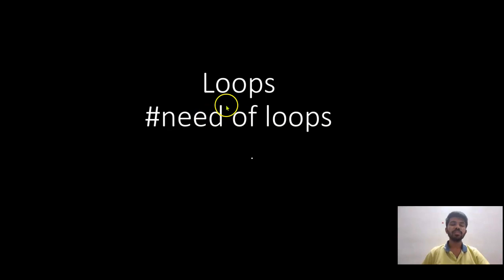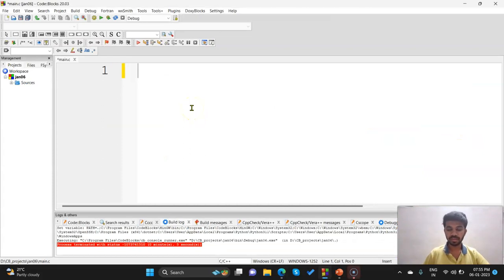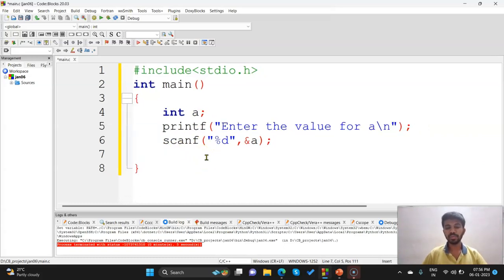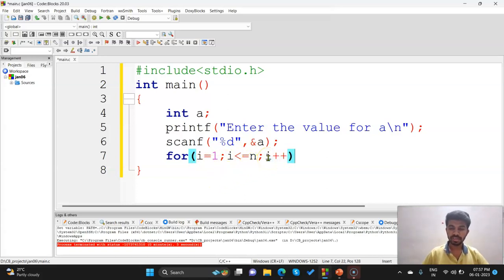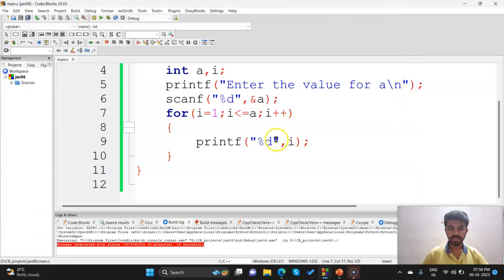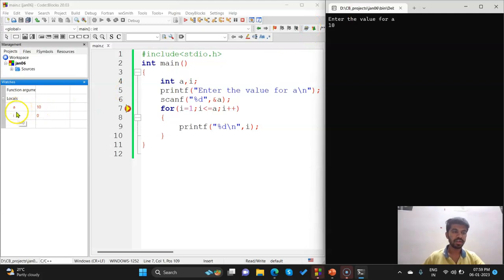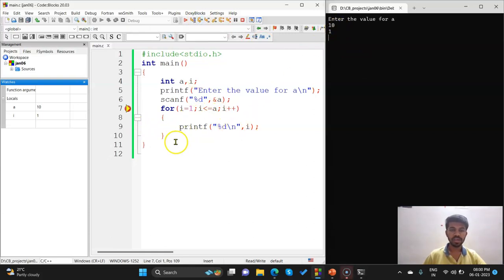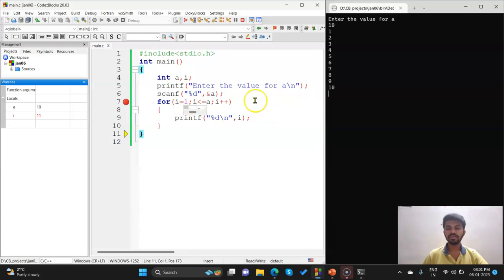#8|Loops introduction|Needs of loops|Basics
hlo everyone,
In the Above Video ,
I have tried to convey,
basics of loops,
with basic programme.